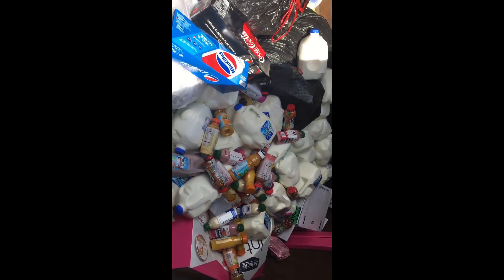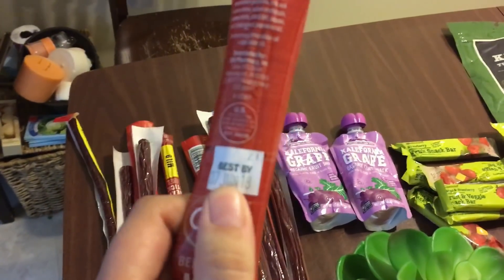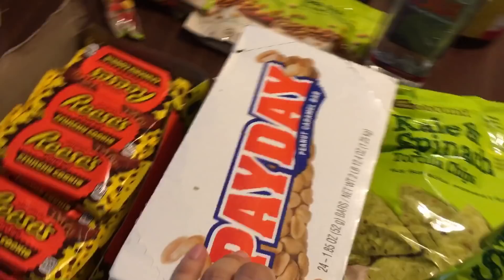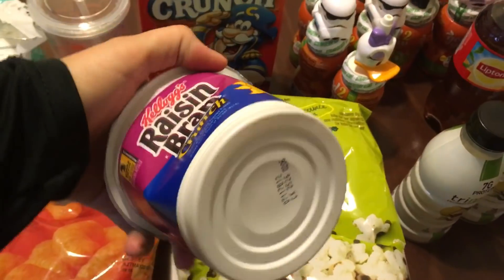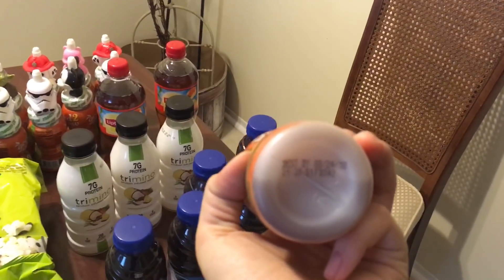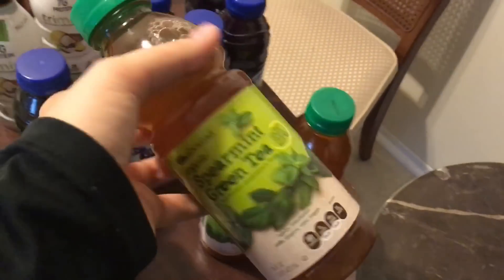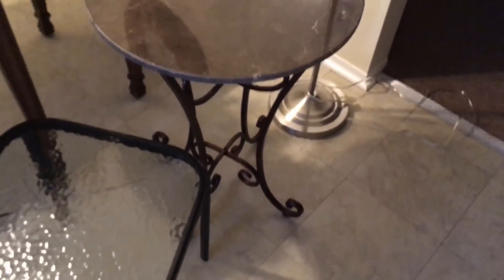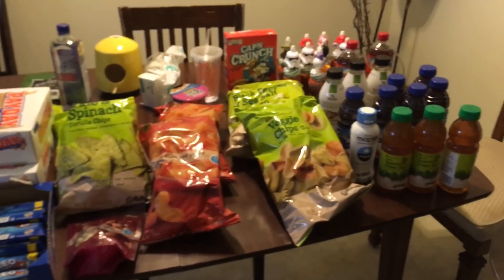Dumpster Dive Drink Overload!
Found some good stuff in the dumpster this weekend! Excited to give it all away